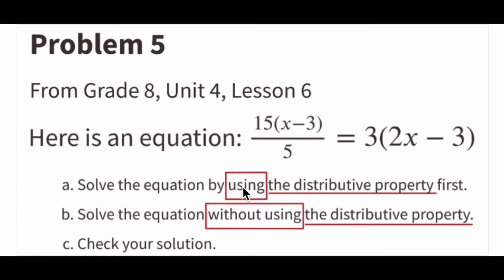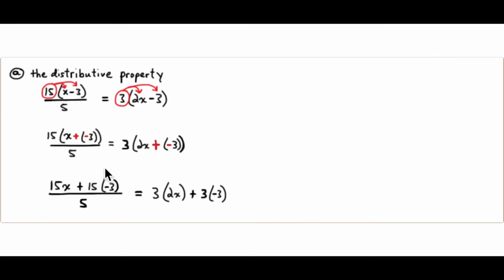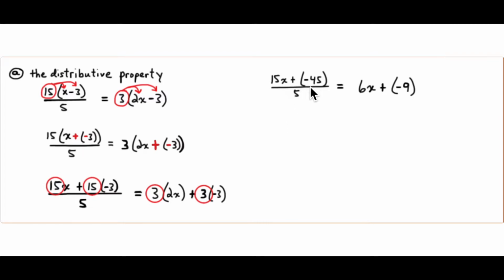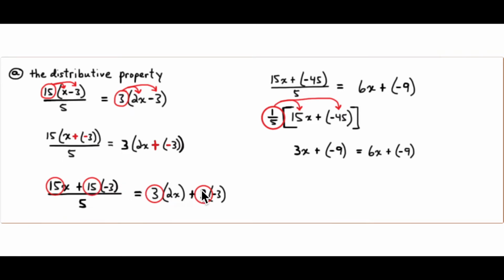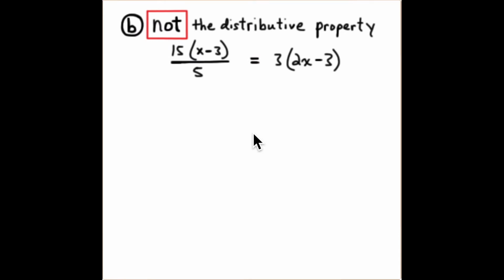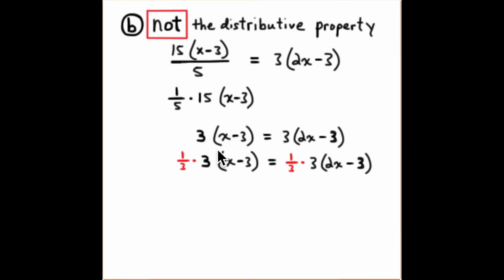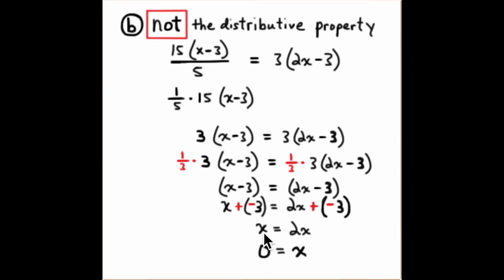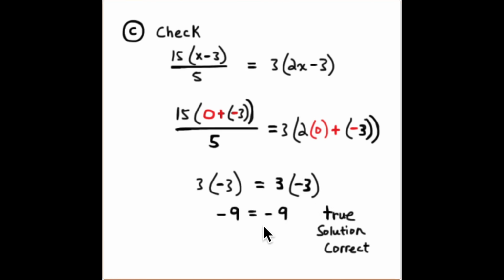8th Grade Illustrative Mathematics: Grade 8; Unit 4; Lesson 13: Practice Problem 5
Illustrative Mathematics
Unit 4: Linear Equations and Linear Systems
Lesson 13: Solving Systems of Equations